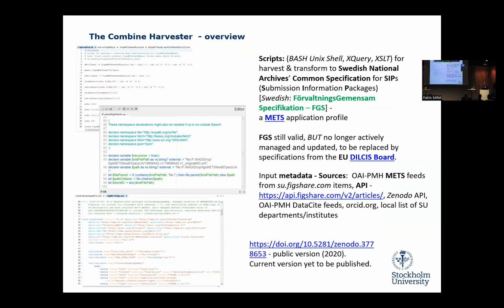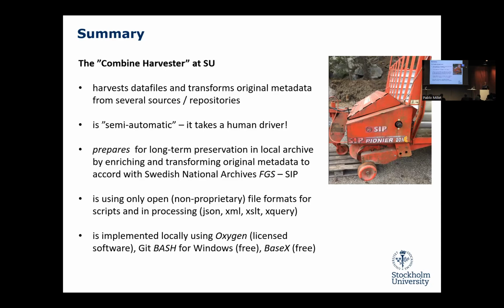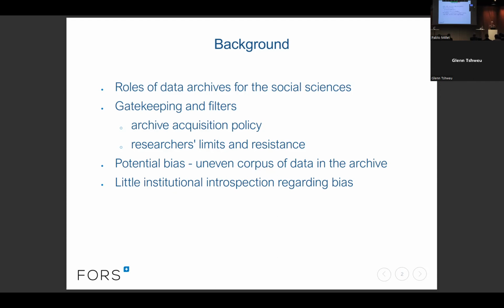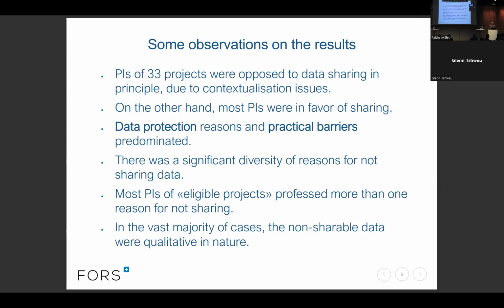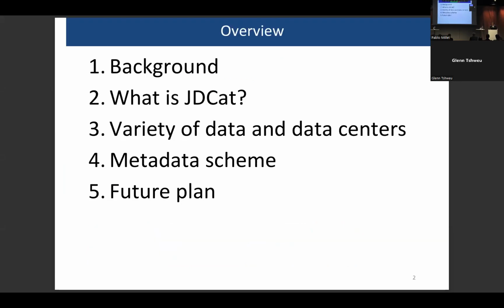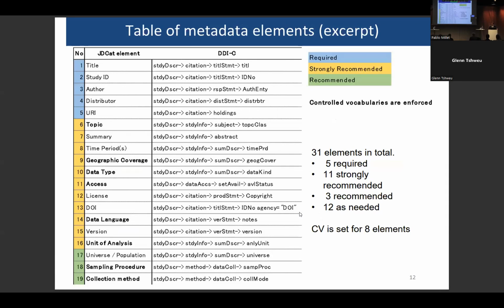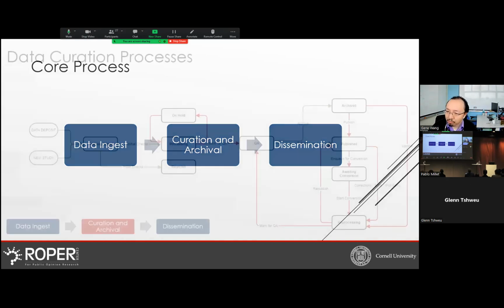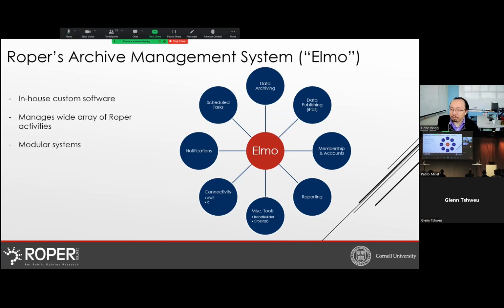IASSIST 2022: Session B1 "Data management and archiving"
Session Chair: David Schiller

Harvest and Transform of Research Data from Repository to Archive: a SIP from the Source
Joakim Philipson, Stockholm University

Developing an Integrated and Multi-Faceted Software Platform: Lessons from Transitioning the Roper Center Archive
Gene Wang, Roper Center for Public Opinion Research

Collection bias in social science data archives: what’s in and what’s out?
Brian Kleiner, FORS; Alexandra Stam, FORS

Building JDCat: Japan Data Catalog for the Humanities and Social Sciences
YUKIO MAEDA, Japan Society for the Promotion of Science / University of Tokyo; MAKOTO ASAOKA, National Institute of Informatics; MASAHARU HAYASHI, National Institute of Informatics